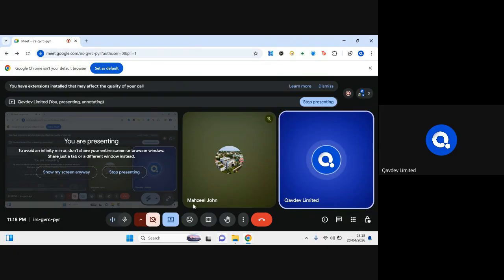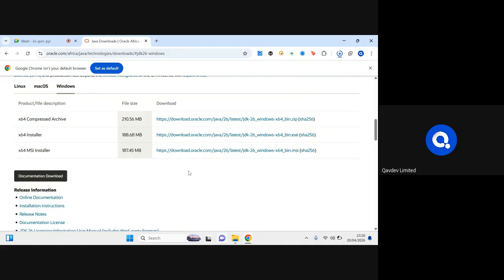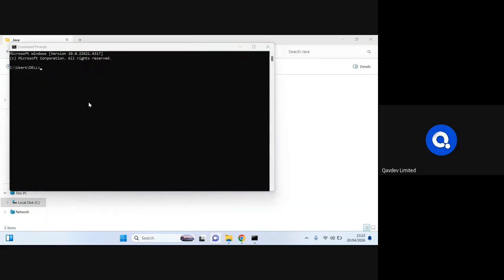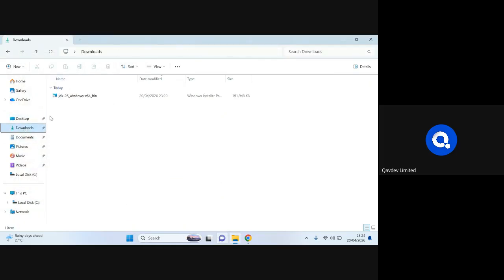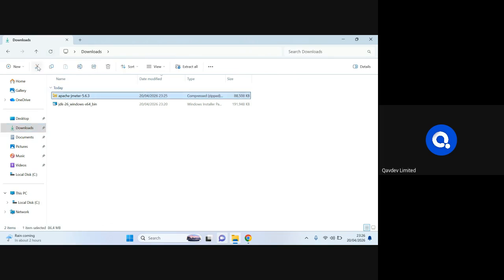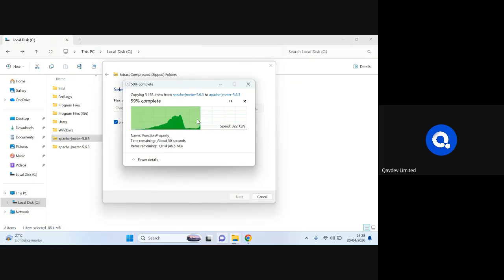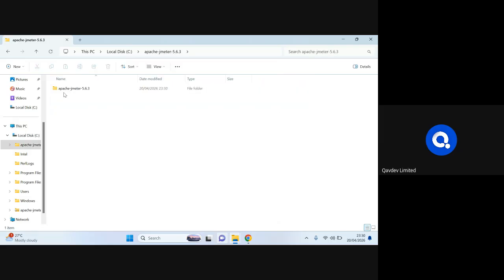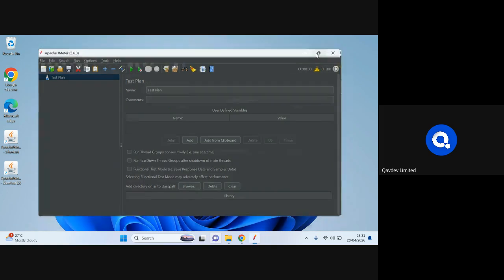How To Download and Install java + JMeter for Window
Welcome! In this video, I will be walking you through a clear, step-by-step process to install Java and Apache JMeter on macOS for performance and load testing.

Whether you're just getting started with performance testing or setting up your environment for API testing, this guide will help you get everything running smoothly in no time.

In this video, you’ll learn:
• How to download and install Java on Windows
• How to set a Java environment variables
• How to install and configure Apache JMeter
• How to verify your setup and get ready for testing

If you're serious about building strong skills in performance and API testing, this is a great place to start.